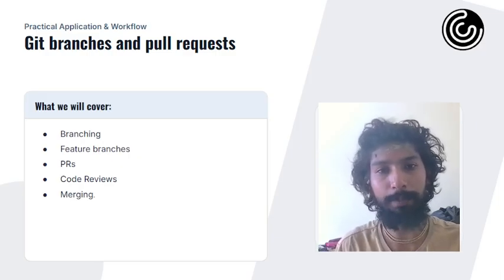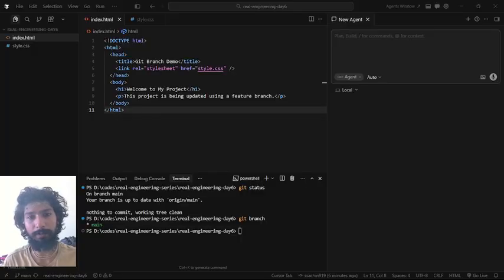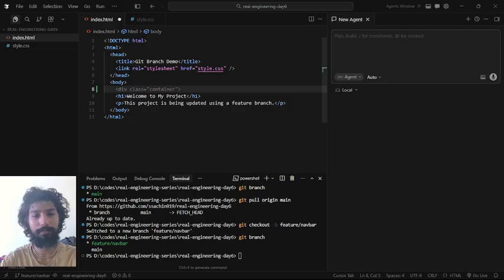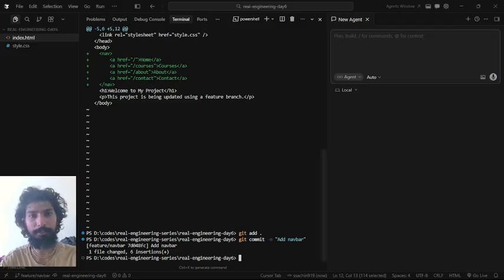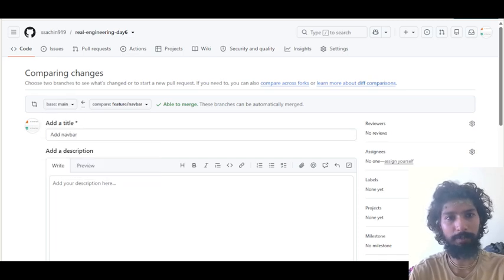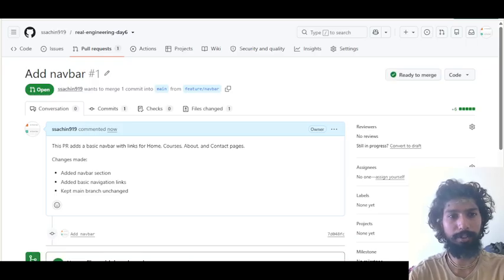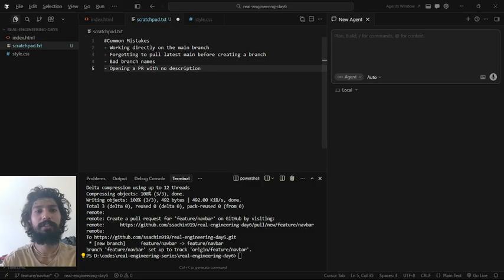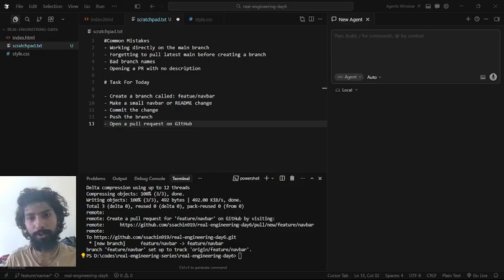Git Branches & Pull Requests Explained | Day 6 Real Software Dev Skills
In Day 6 of the Real Software Development Skills Sprint, we learn how real software teams use Git branches and pull requests.

In this video, we create a new branch called feature/navbar, make a small navbar change, commit the code, push the branch to GitHub, and open a pull request.

You will also understand why developers should not directly change the main branch and how teams use PR reviews to keep production code safe.

Topics covered:

Why teams use feature branches
How to create feature/navbar
How to commit and push a branch
How to open a pull request on GitHub
Why direct changes to main are risky
How real teams review code before merging

Commands used:

git branch
git checkout -b feature/navbar
git status
git diff
git add .
git commit -m "Add navbar"
git push -u origin feature/navbar

This is an important skill for freshers who want to work like real software developers.